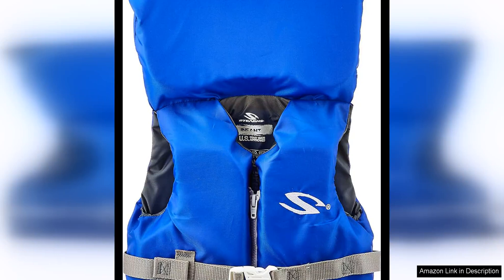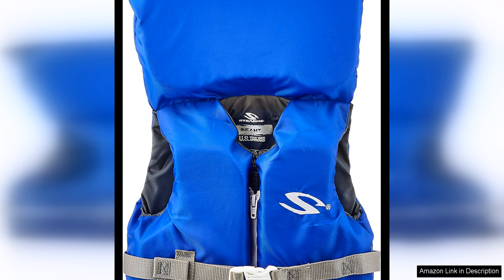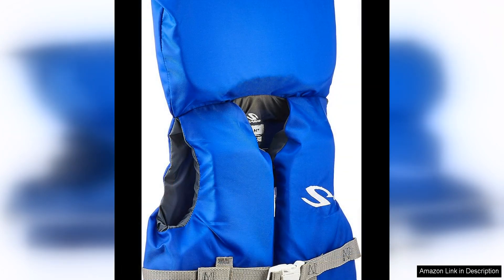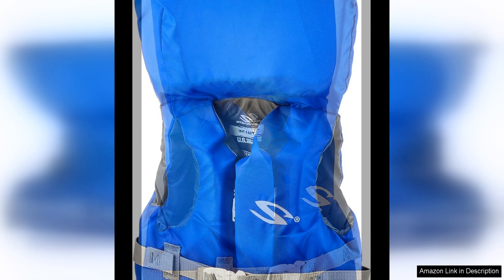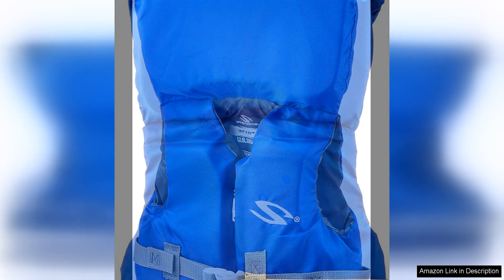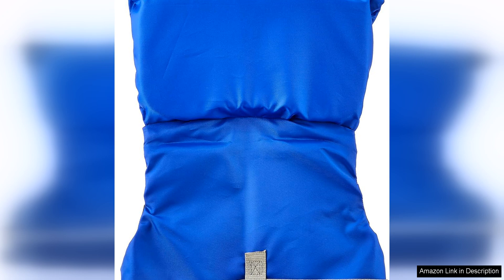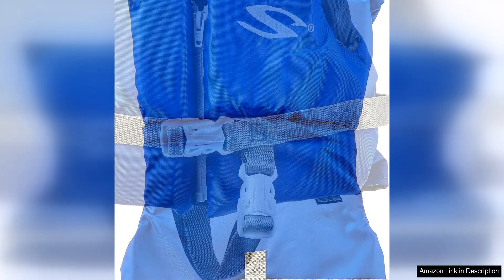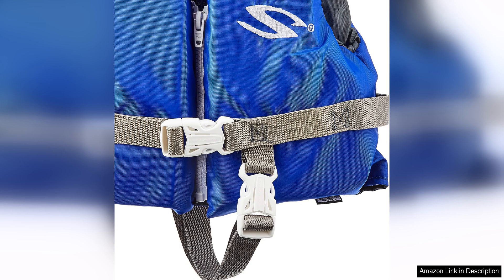Stearns Infant Classic Series Life Vest USCG Approved Type III Life Jacket Review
The Stearns Infant Classic Series Life Vest is a top-notch choice for parents looking to ensure their little ones stay safe while enjoying time on the water. This USCG-approved Type III life jacket is designed specifically for infants weighing less than 30 pounds, providing peace of mind for parents and caregivers alike.

One of the standout features of this life vest is its durable construction. Made with a tough nylon shell and PE foam inside, the Stearns Infant Classic Series Life Vest is built to last through many water adventures. The adjustable chest strap and leg strap ensure a secure fit, so parents can feel confident that their little one will stay safe and secure while in the water.

Comfort is key when it comes to infant life vests, and the Stearns Infant Classic Series delivers on this front as well. The soft, flexible foam provides a comfortable fit for little ones, so they can move freely and comfortably while wearing the vest. Additionally, the bright, colorful design of the life vest is sure to be a hit with young children, making it more likely that they will be willing to wear it when needed.

Safety is, of course, the most important consideration when it comes to infant life vests, and the Stearns Infant Classic Series Life Vest excels in this area. This life vest is USCG-approved and meets the highest safety standards, giving parents the assurance that their child will be protected in the water. The bright colors and reflective accents also help ensure that the child is easily visible in the water, further enhancing their safety.

Overall, the Stearns Infant Classic Series Life Vest is a fantastic choice for parents looking for a high-quality, reliable life jacket for their little one. With its durable construction, comfortable fit, and top-notch safety features, this life vest is sure to provide peace of mind for parents and a fun, safe experience for infants enjoying time on the water.